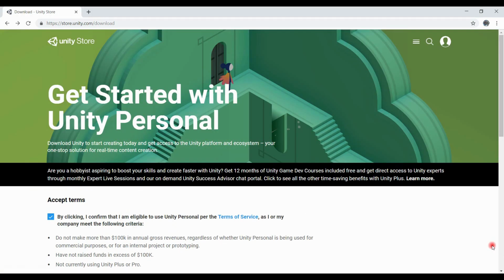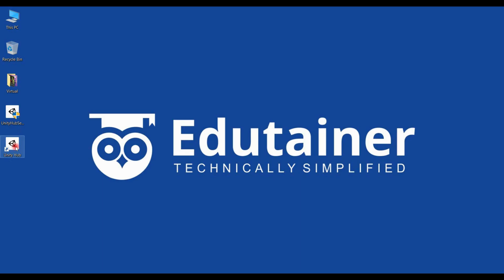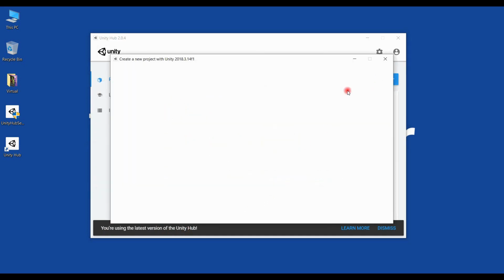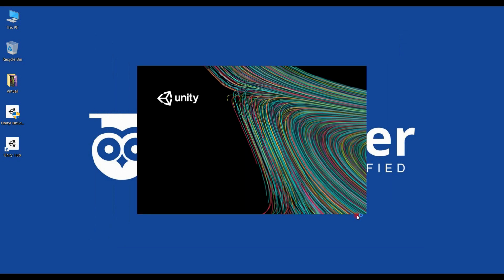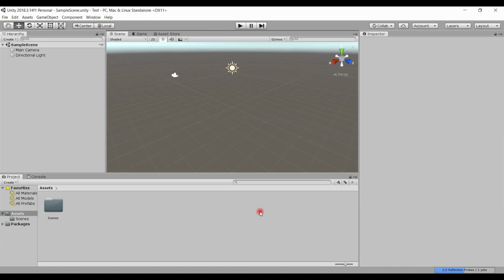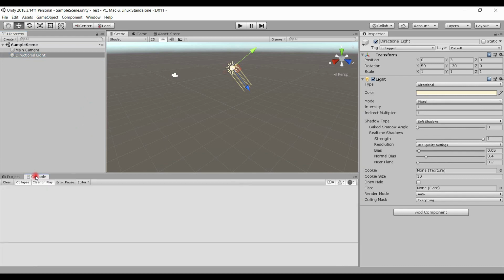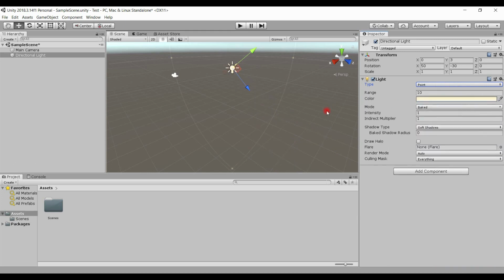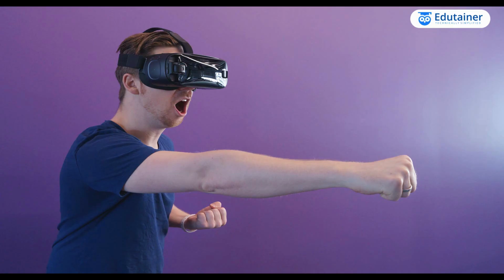Unity (Introduction ) VR 4